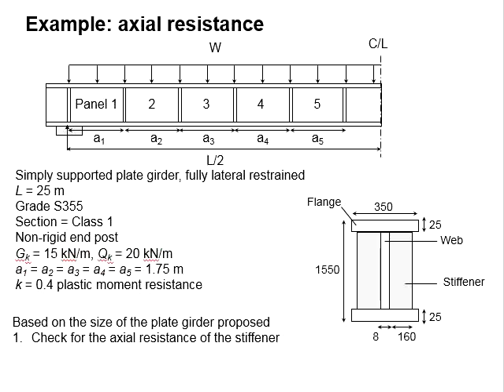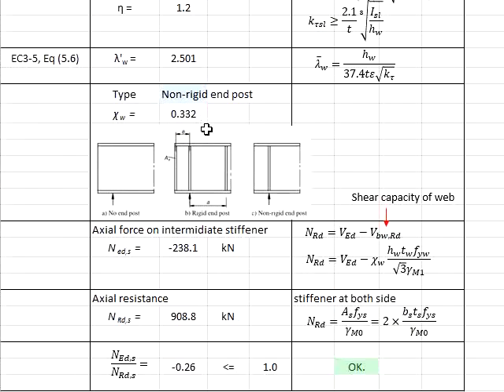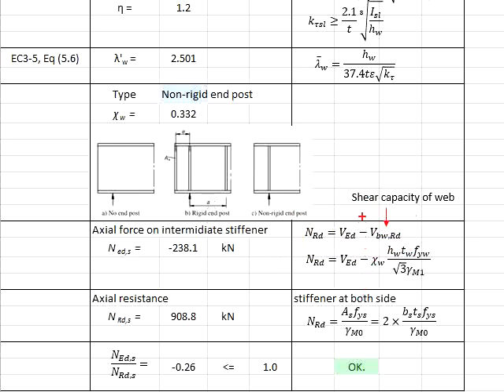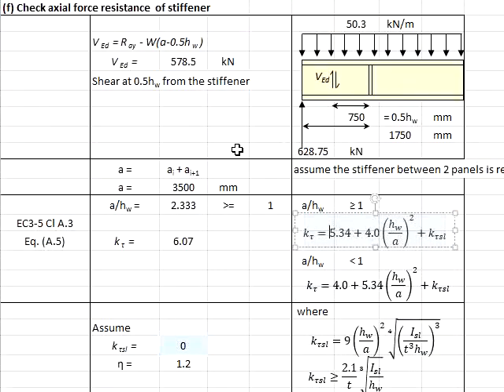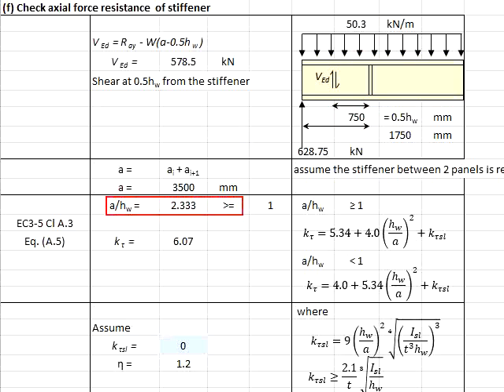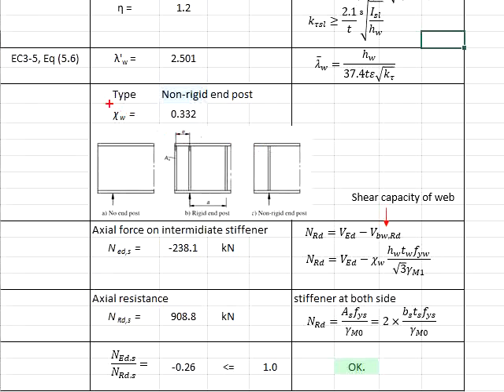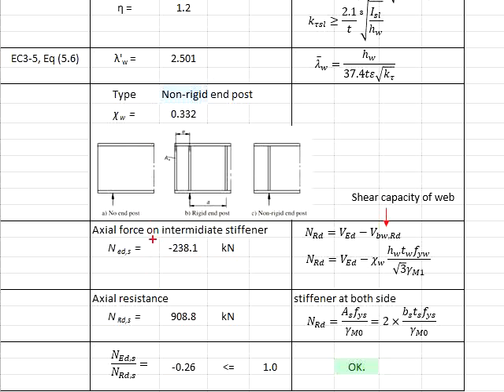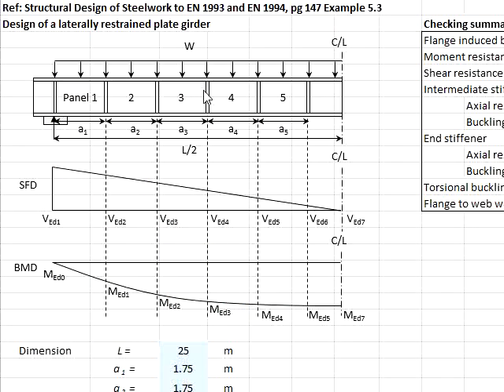5.12 Example: Axial resistance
Example question and solution for checking the axial resistance of steel plate girder.